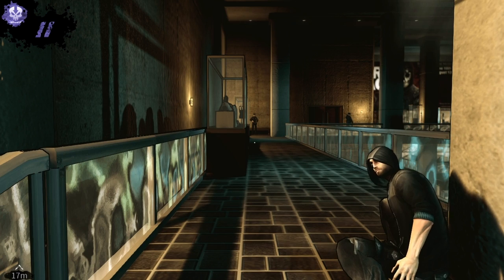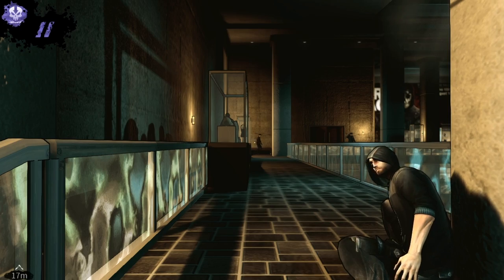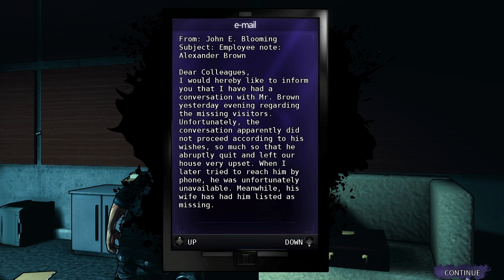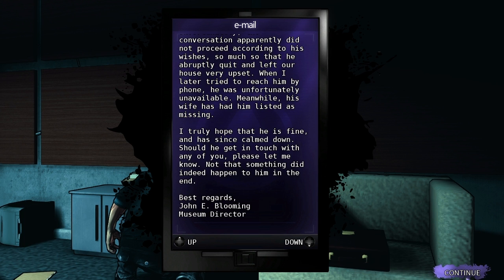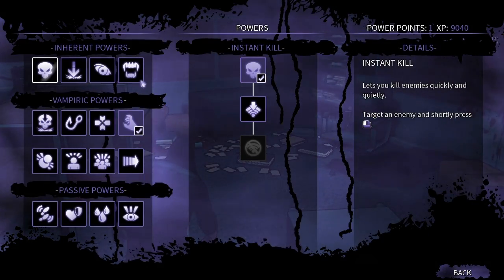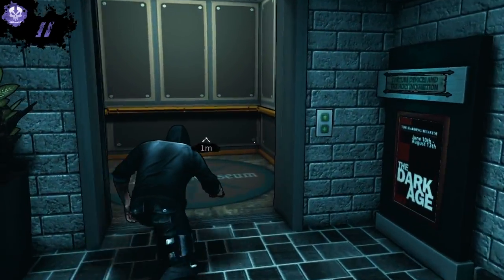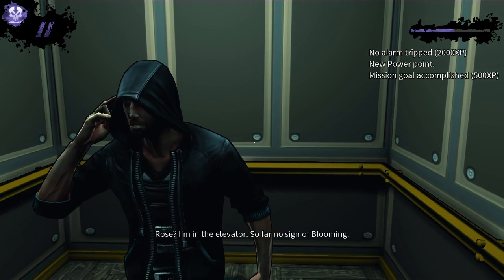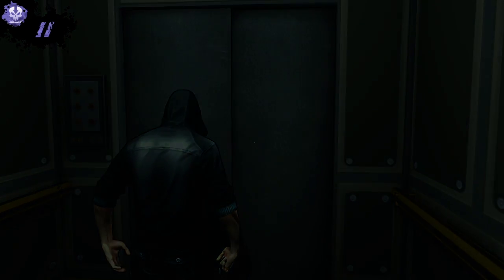Let's Play Dark - Part 6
Part 6 of Let's Play Dark.